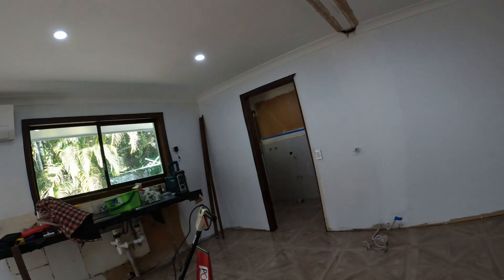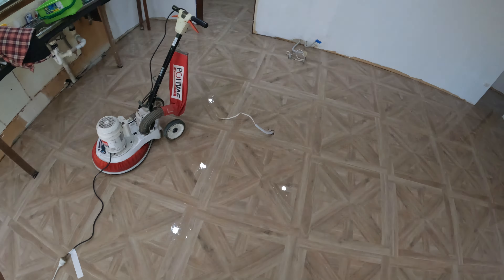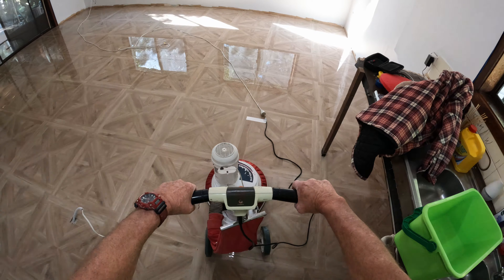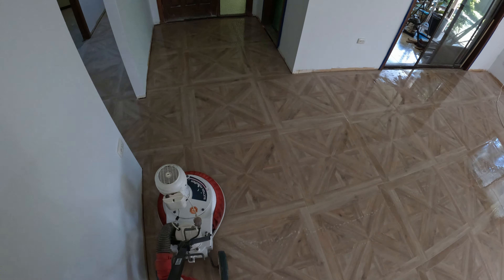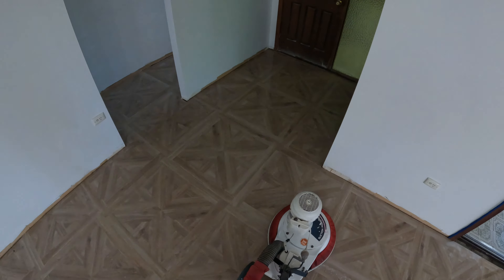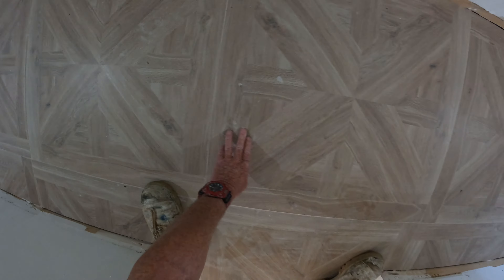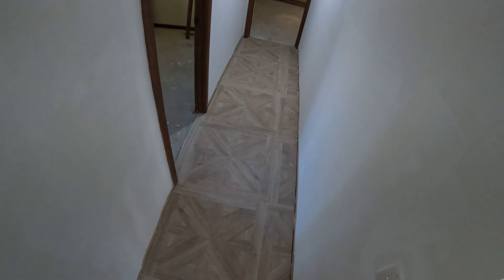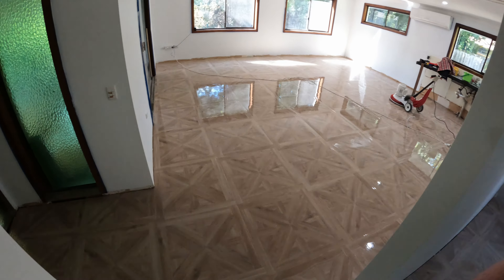How To Clean Your New Tiled Floor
This is a floor scrubber I have hired from the hire shop. All I use is a bit of clean water.